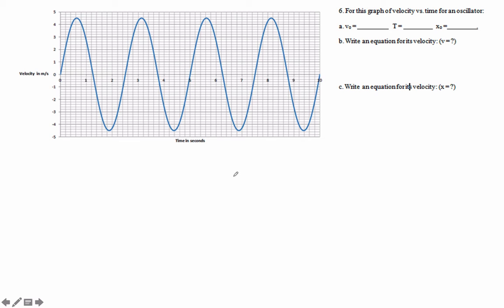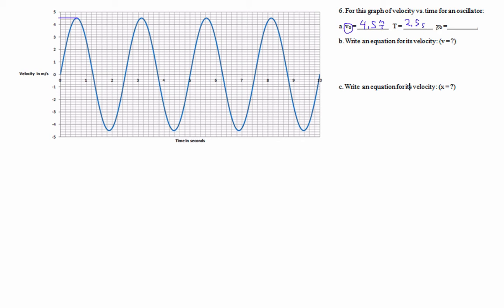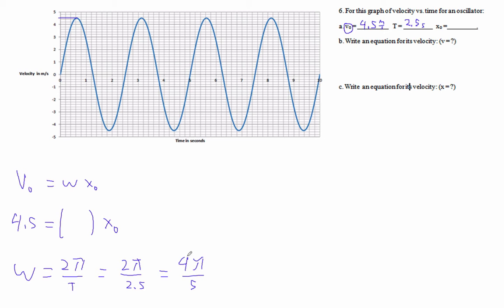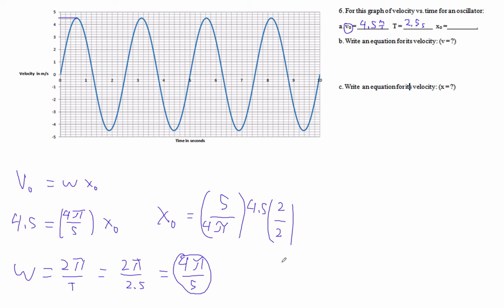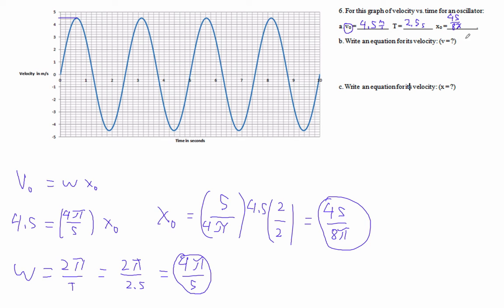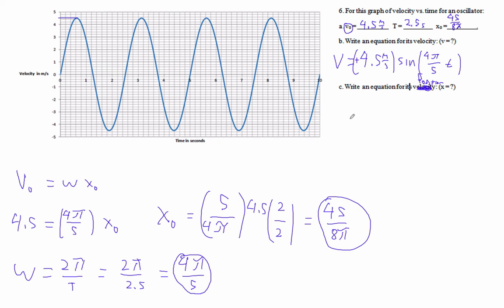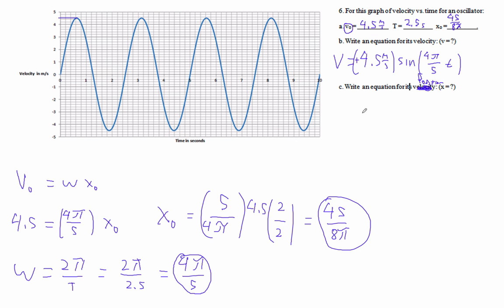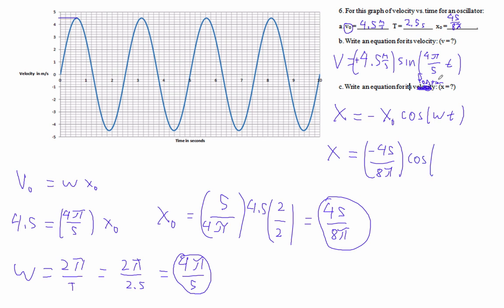HTPIB11A2 P11 0 #6